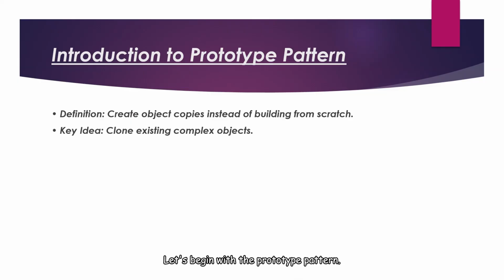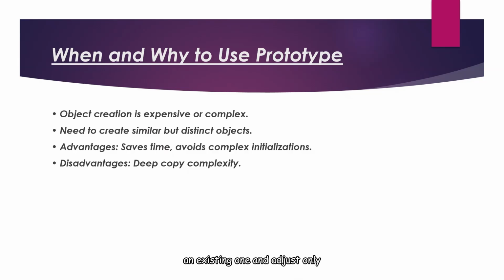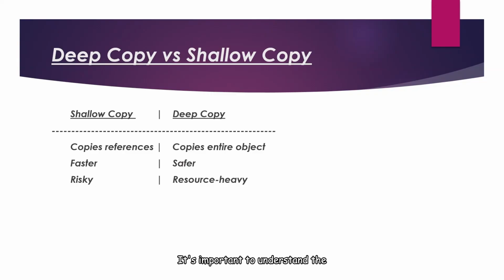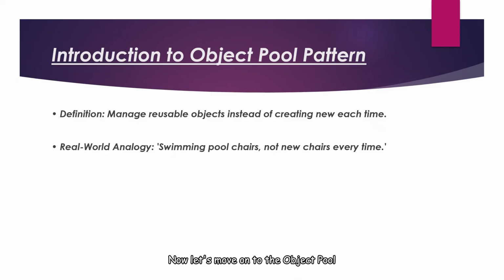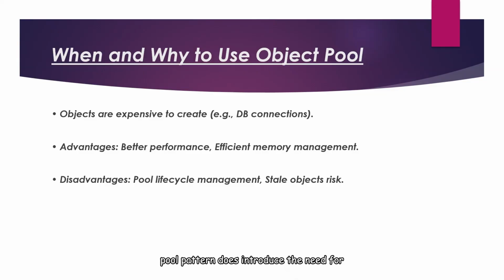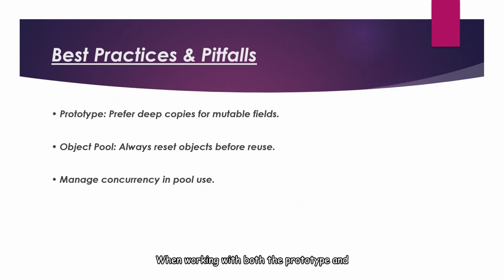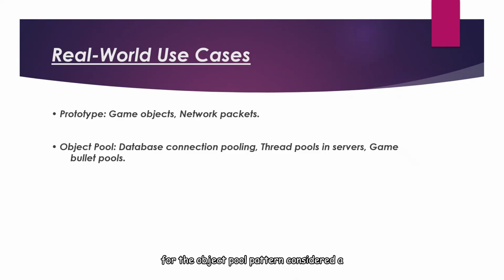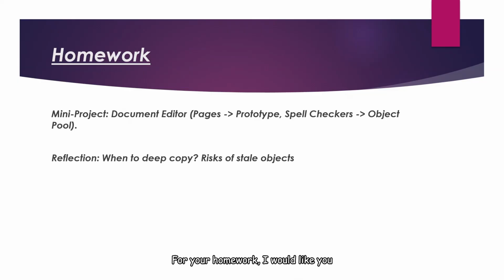Prototype & Object Pool Pattern | Low-Level Design - Tabspace